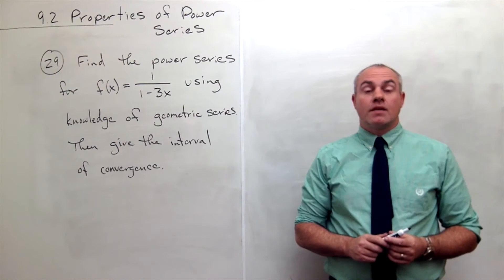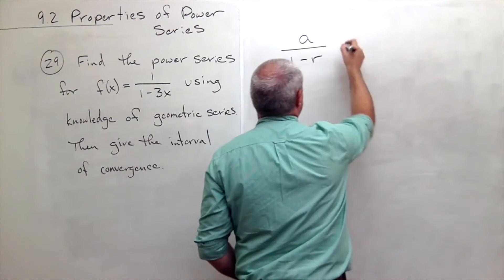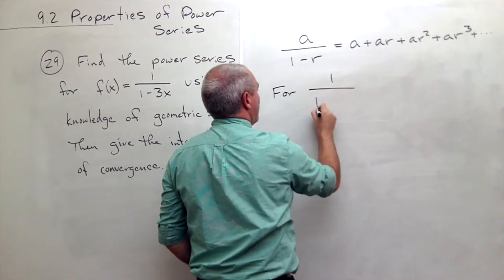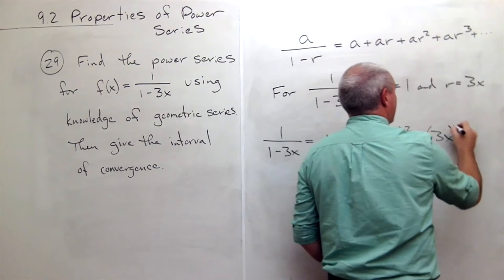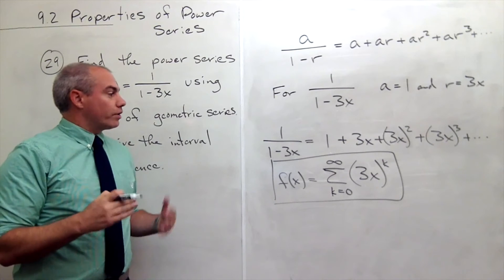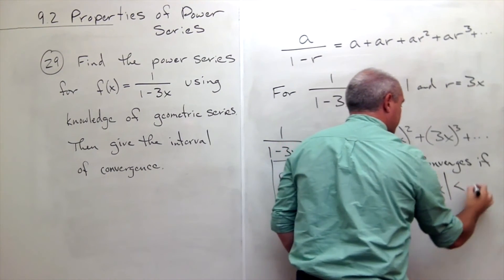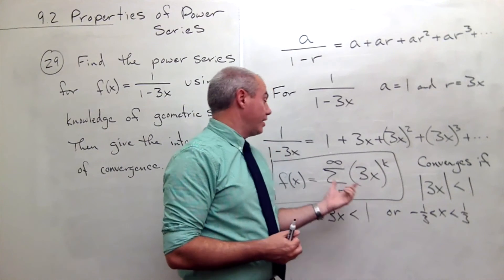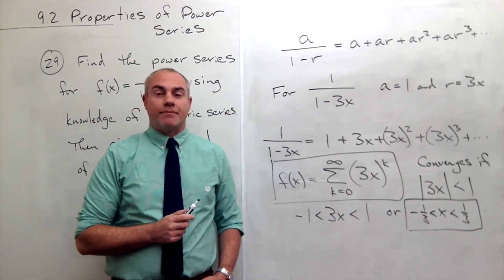Properties of Power Series, Example 4